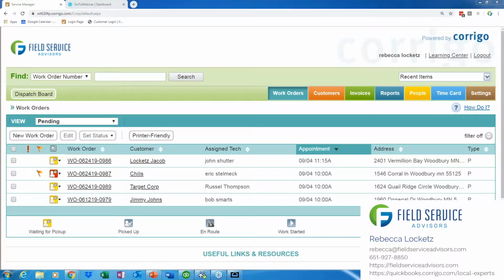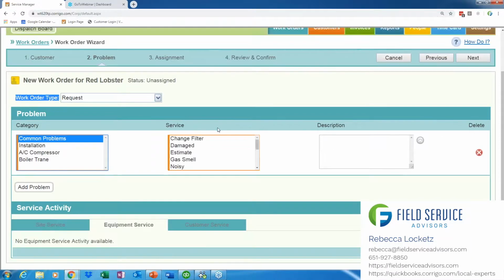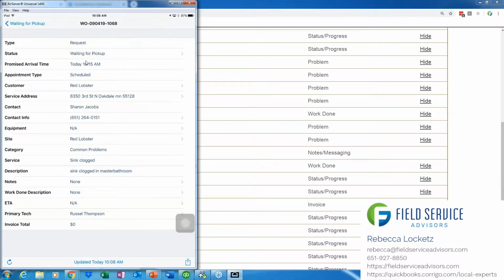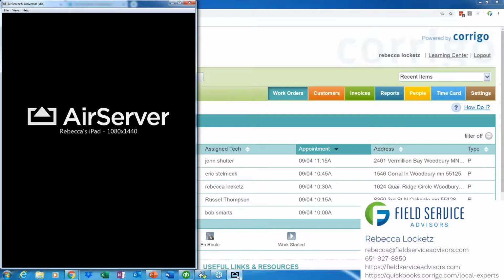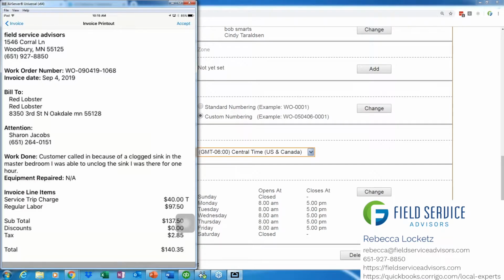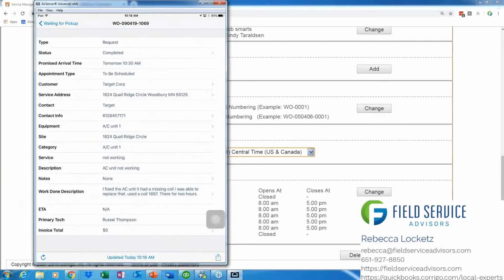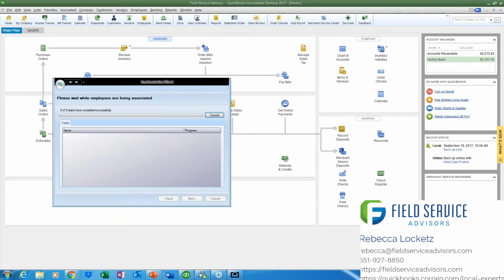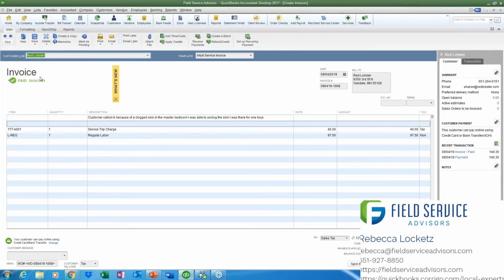Taking a payment with Intuit Field Service Management